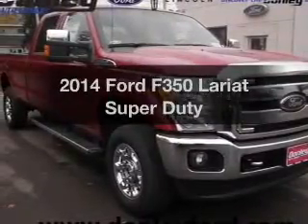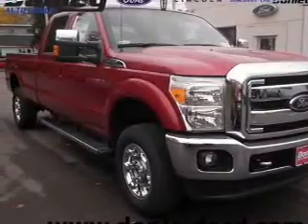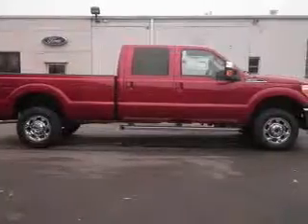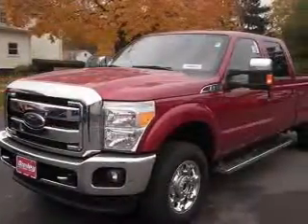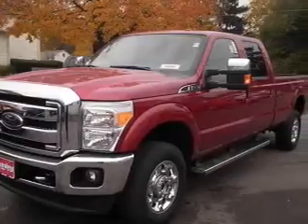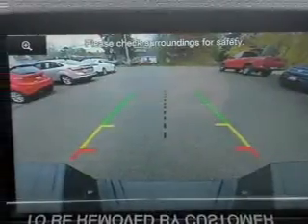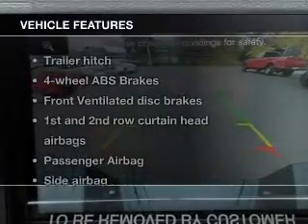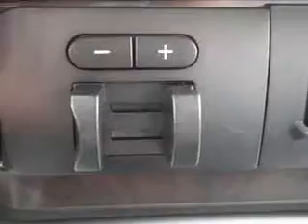2014 Ford F350 - Galion OH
This vehicle represents similar vehicles available at Donley Ford (Galion).
Year: 2014
Make: Ford
Model: F350
Trim: Lariat Super Duty
Engine: 6.2 liter 8 cylinder 16 valve MPFI SOHC
Transmission: 6-Speed Automatic
Color: Ruby Red
Mileage: 0
Address:
702 Charles St.